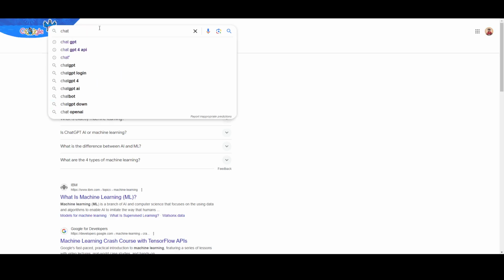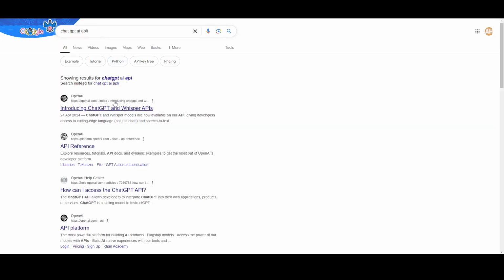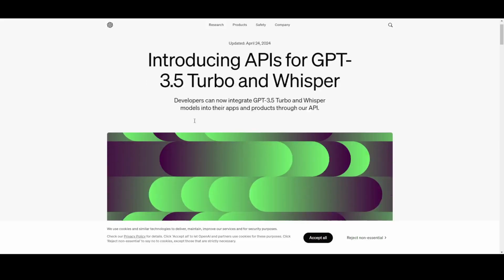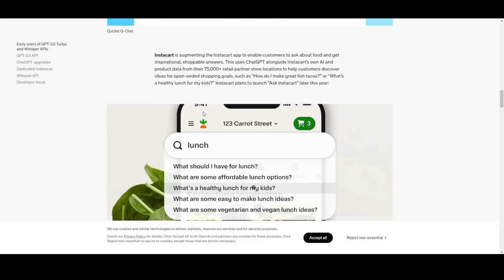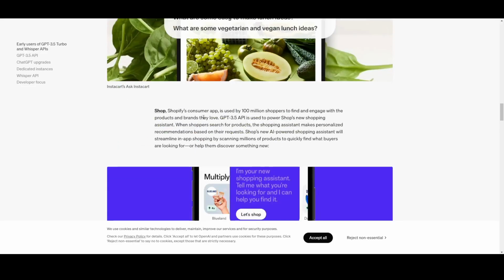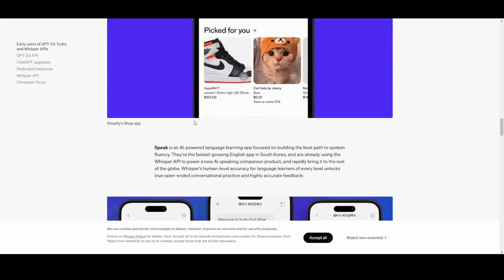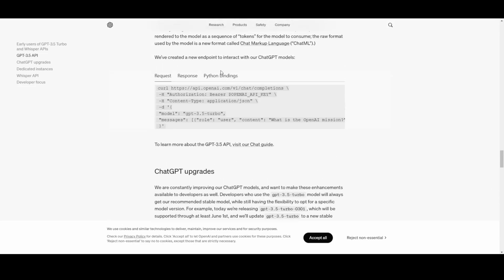How To Make Your Own AI Software 2024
In this video I will show you how to make your own ai software 2024